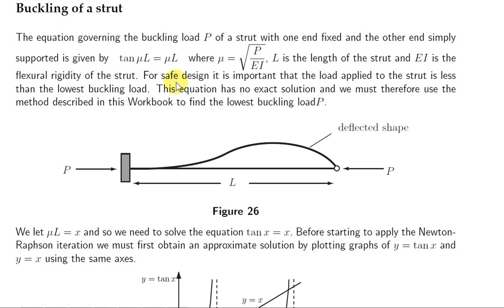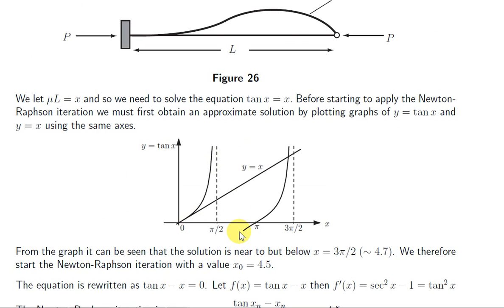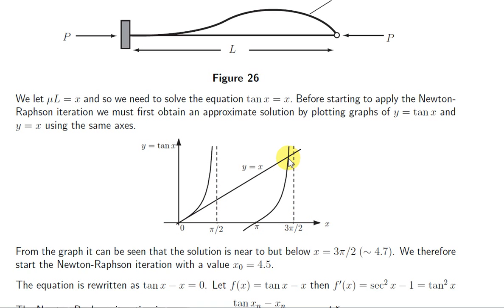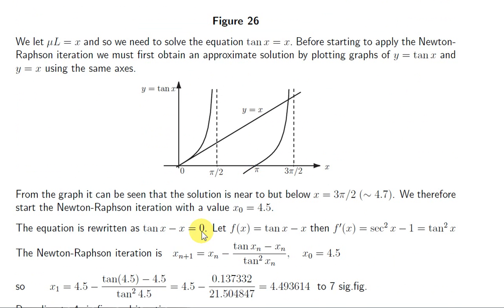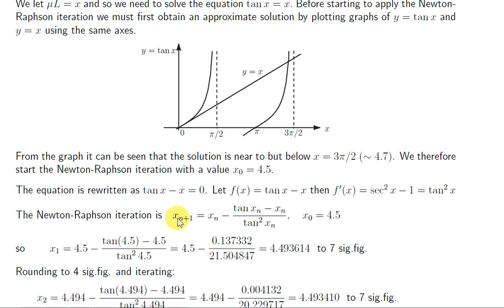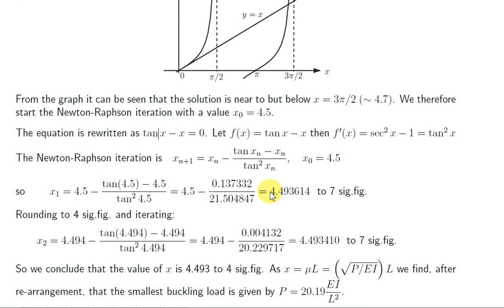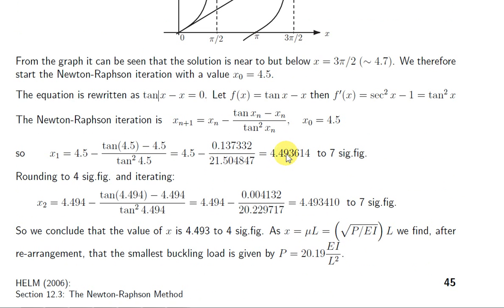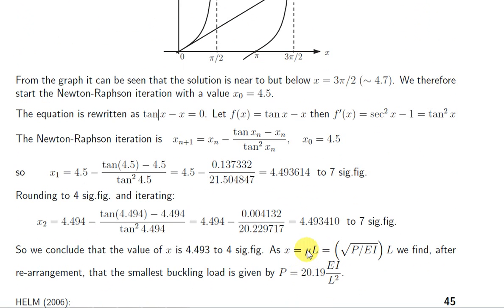Buckling Load Example